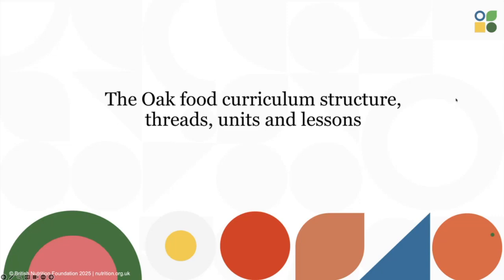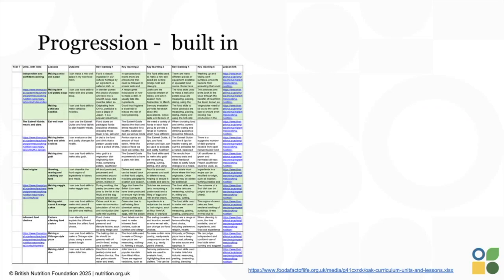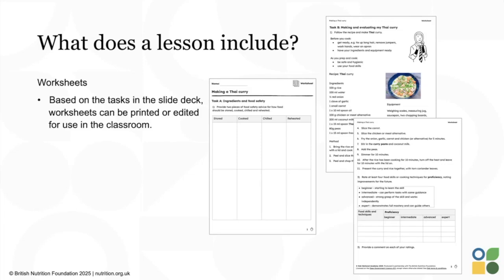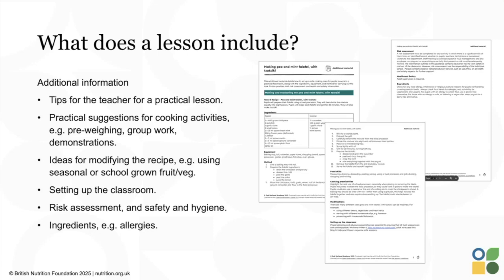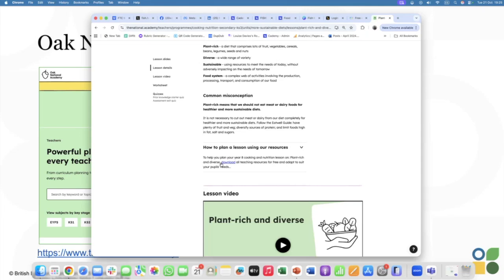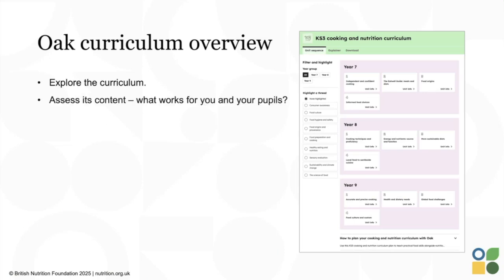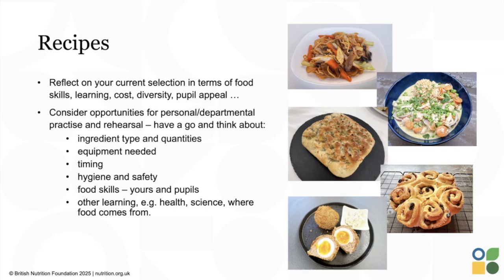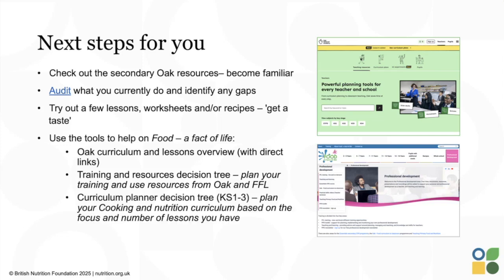Bringing Oak to life in secondary food lessons